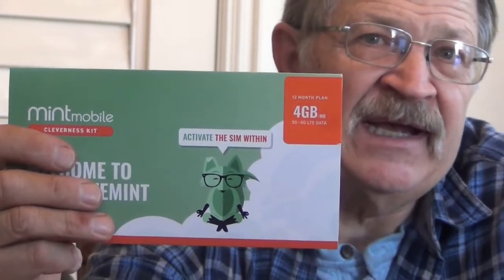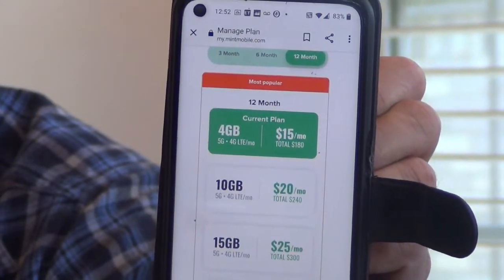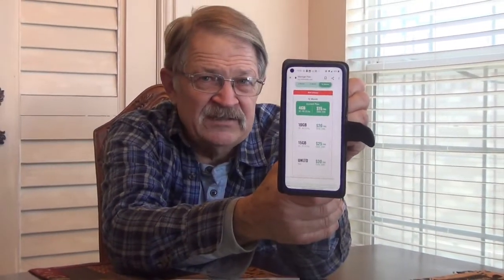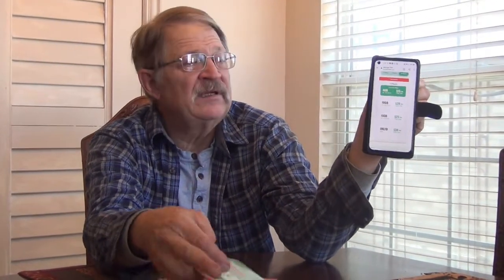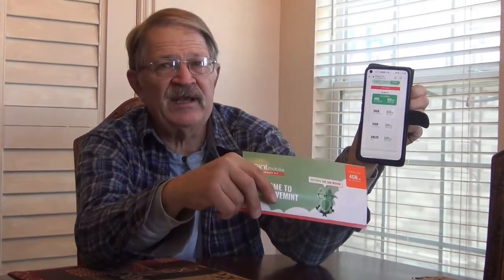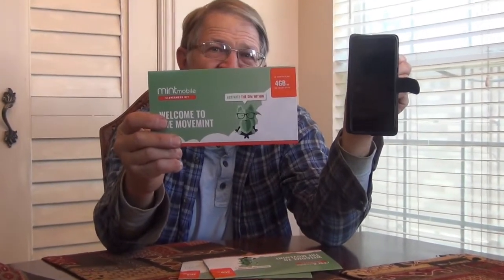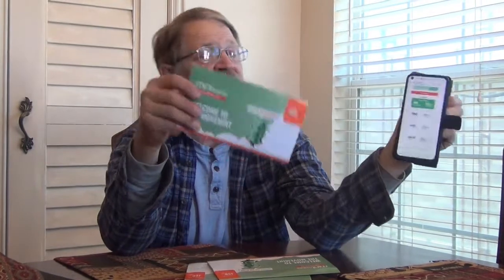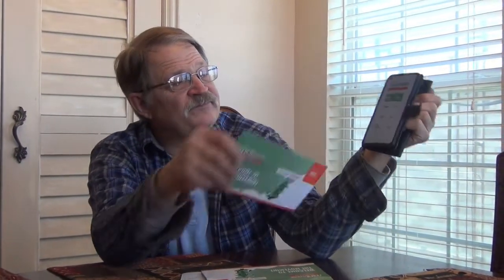Mint Mobile replaced my AT&T account, Saving Money by switching to Mint Mobile, and only wish had I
Mint Mobile  is now my new provider. Some of you may have watch my early video about the lack of customer service that AT&T provide to me. Yes only wish I had switched much early. Save Big Dollars. You can too.

 Artist creating for God,
 Kim Samples